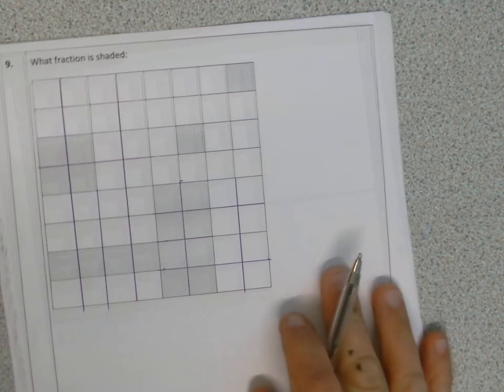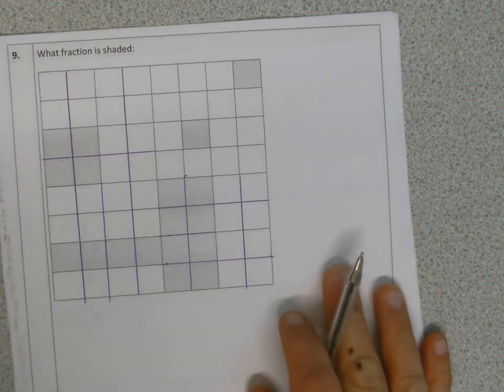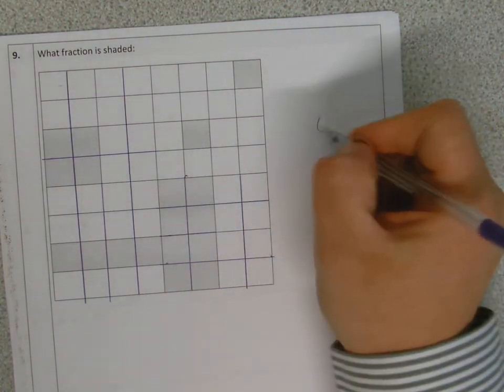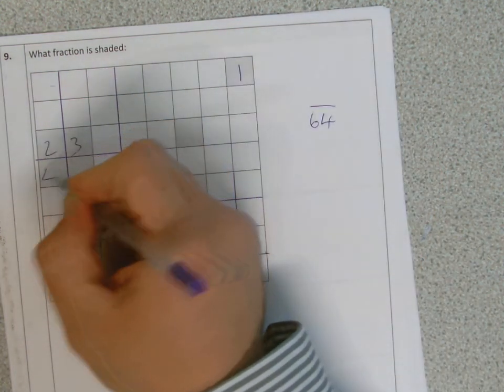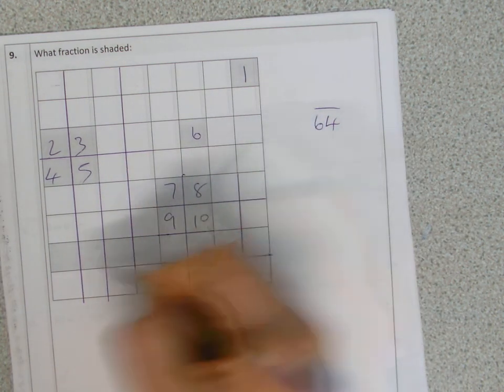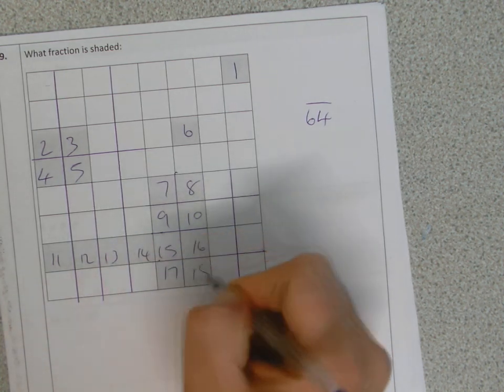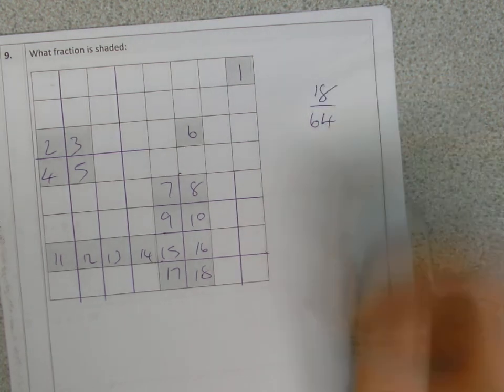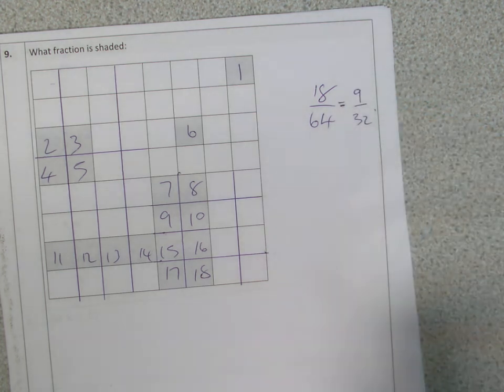YEAR 9 FRACTIONS